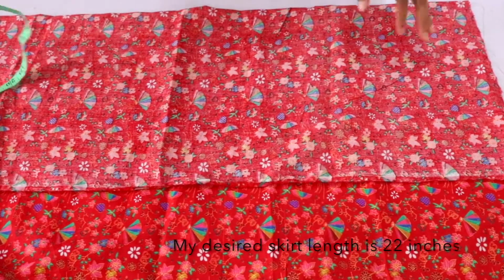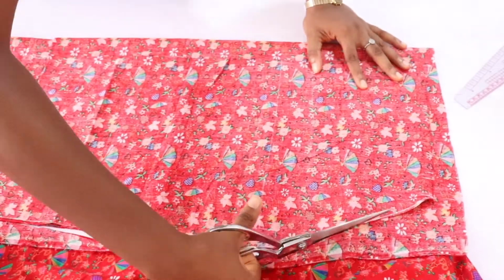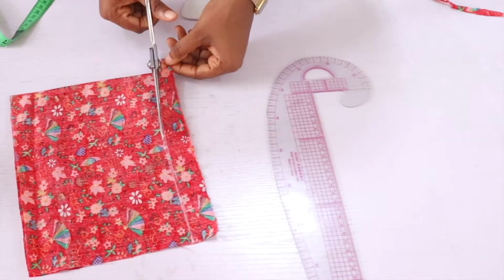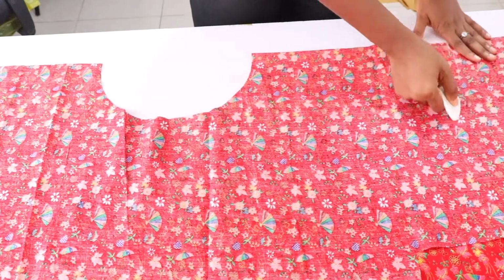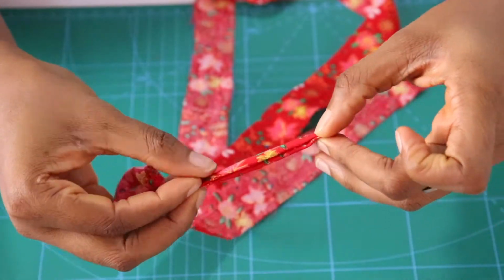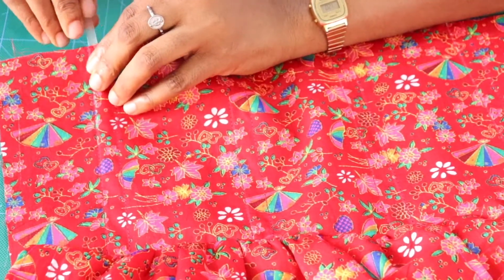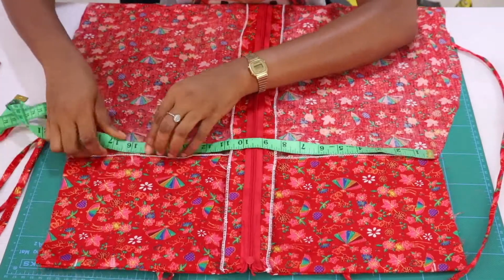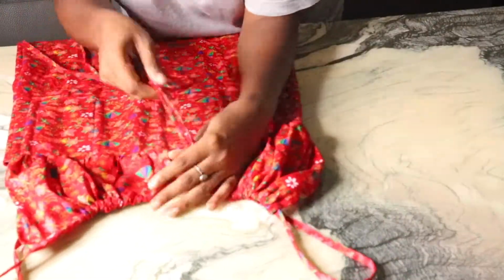DIY DRAWSTRING MILKMAID dress (with a corset) Sewing Tutorial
In this tutorial I made the trendy drawstring milkmaid dress. This was a totally freehanded tutorial (no sewing patterns involved), which basically means that I made the dress my own way. In the future I plan to use a sewing pattern to recreate a similar design, maybe for a top or a mini dress.

Sewing machine: Brother XR9550PRW
Fabric type: Cotton Fabric
Fabric yardage: 3 yards
Measurements used: Bust circumference, Under bust circumference, Waist and Hip Circumference

 Say Hi!

Stay Gifted!

Onyi Madueke